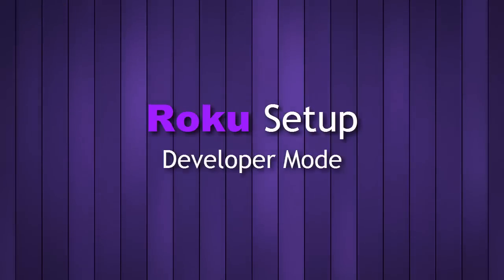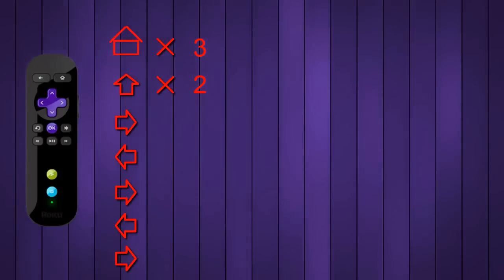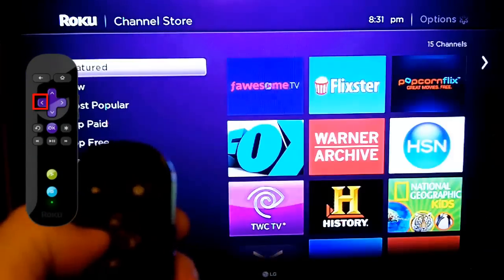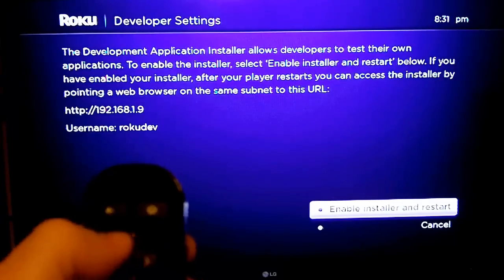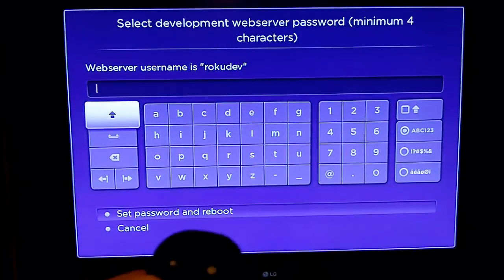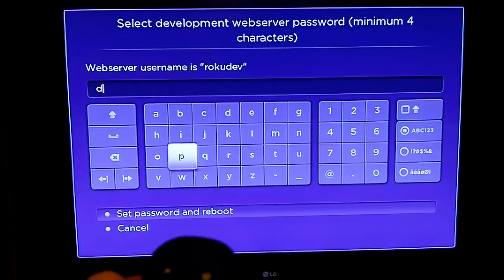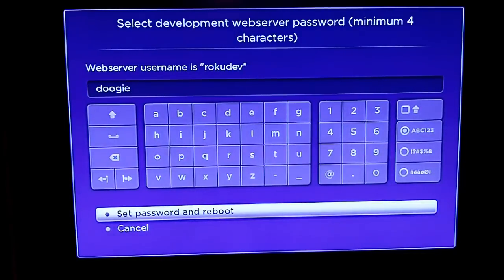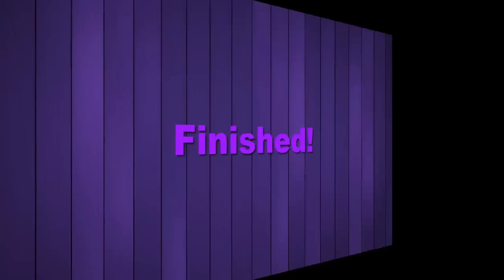ROKU - How to Enable Developer Mode